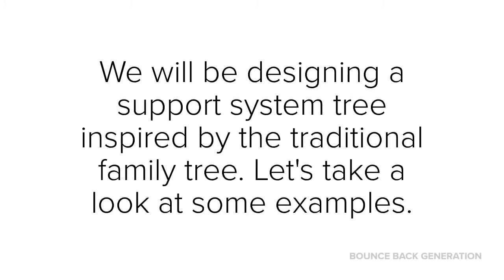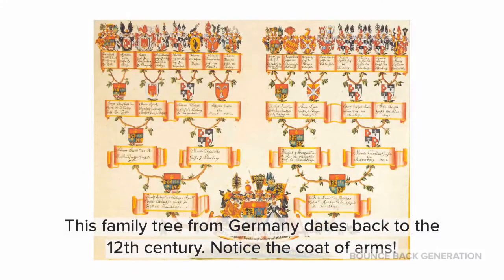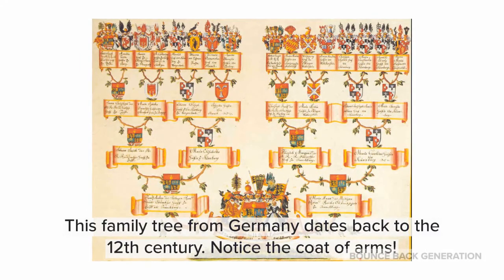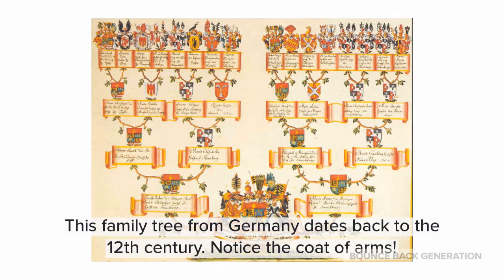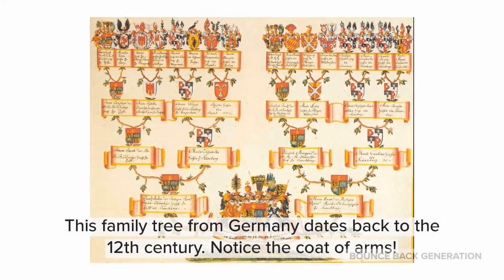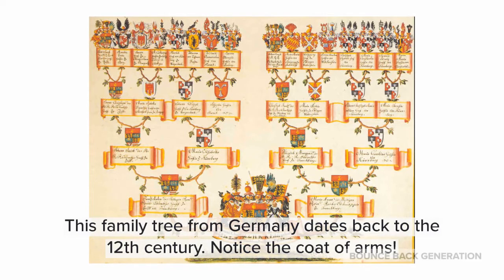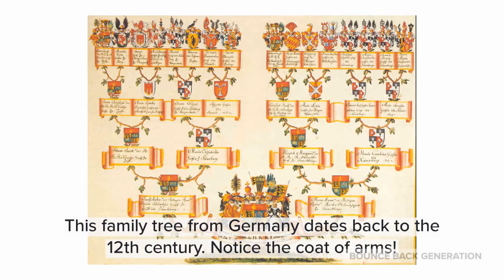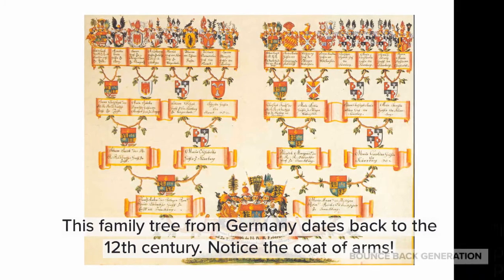Art for Relationships (#2): Family and Relationship Tree | Bounce Back Generation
Healthy relationships are Bounce Back Generation's 2nd Building Block to Resilience. Like a family tree, a relationship tree allows us to build a network of who cares for and about us. The members of the tree might be friends, family, coworkers, or neighbors. This project is a great way to model for children how to resource the love and care that already exists around them.

Jeanette shows us how to make a relationship tree with fun materials and a creative approach.

You can learn more about BBG's 6 Building Blocks to Resilience

Bounce Back Generation's mission is to help individuals, families, organizations and systems bounce back from toxic stress and trauma by building and sharing practical tools for resilience.

In 2011, we began our work as the Healthy Generations Project in a public housing community in San Francisco. A grandmother told us "we are all suffering from post-traumatic stress disorder" because of the constant presence of violent crime, drug use, poverty, institutional racism, and domestic dysfunction. That moment set us on a journey to understand how stress and trauma were impacting the community, and inspired us to work together to build resilience.

Our work provides access to support Resilience for our society's most vulnerable children and the adults who care for them.